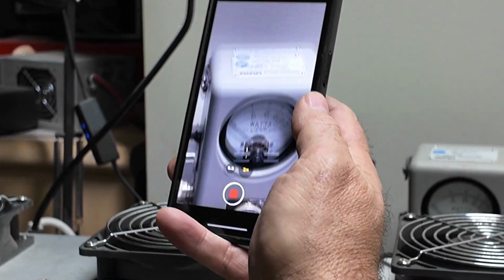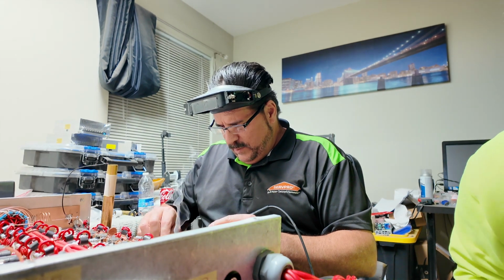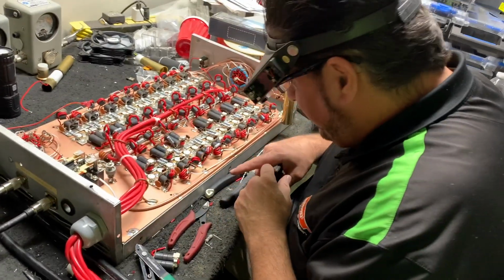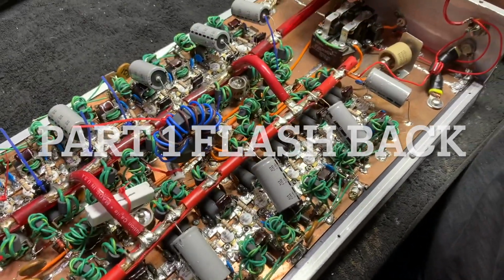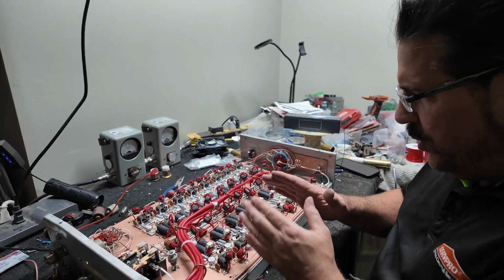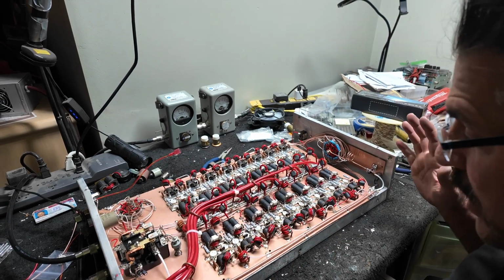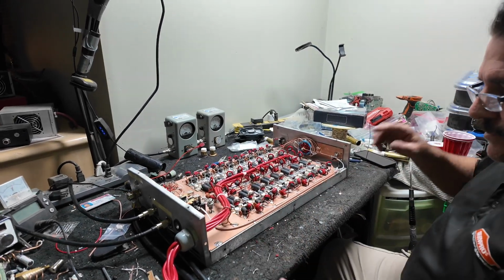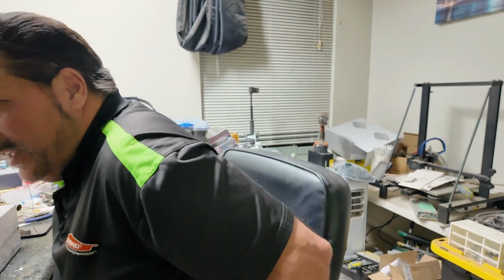32 Pill Watt Test for Heatwave